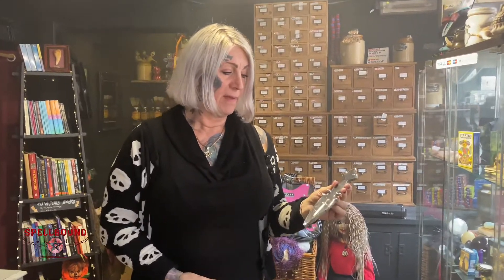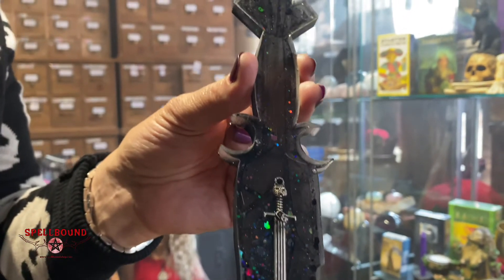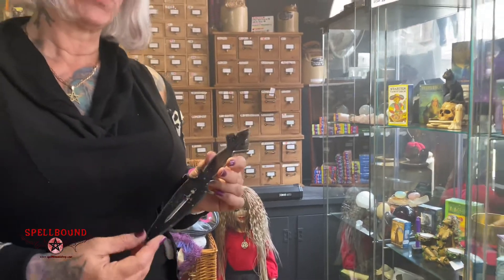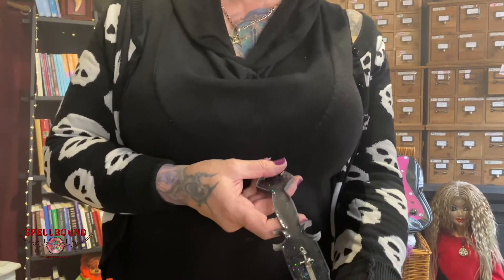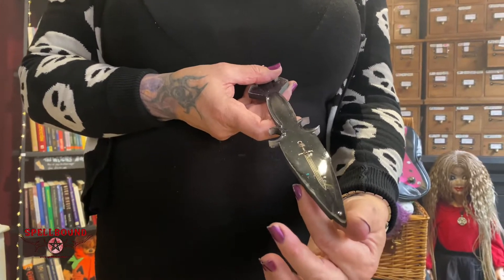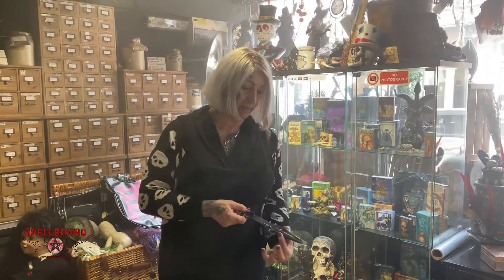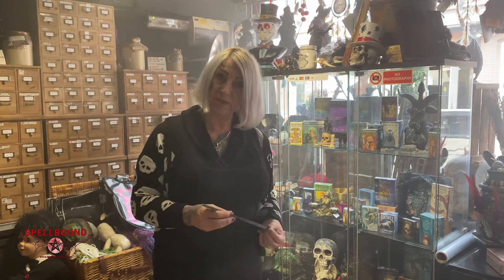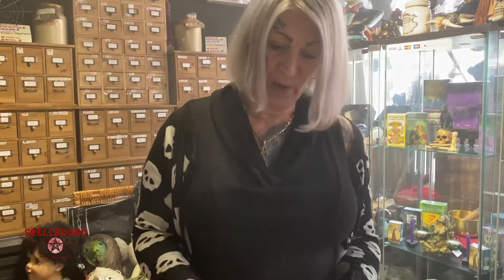The Magick of an Athame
In this video Toni takes time to talk about how to use and what is an Athame

Owning such a weapon was said to bring good fortune, providing protection for those fortunate enough to have one.

Ritual tool used commonly by wiccans or witches alike. It is powerful in its symbol for such uses as casting circles, banishing or summoning spirit.

The blade is never used for cutting, great care must be taken when using an Athame.

We hope you enjoy this short video to help you understand more about an Athame.